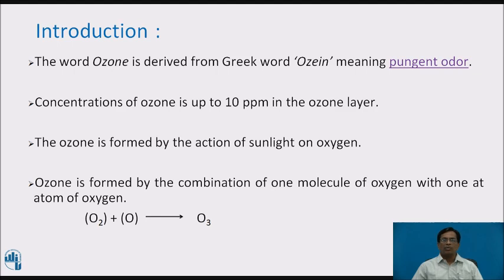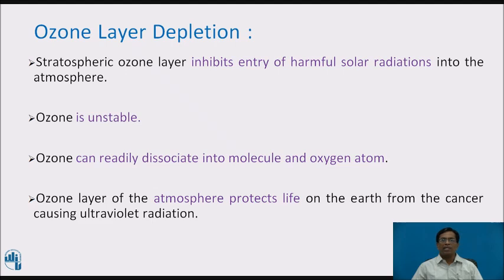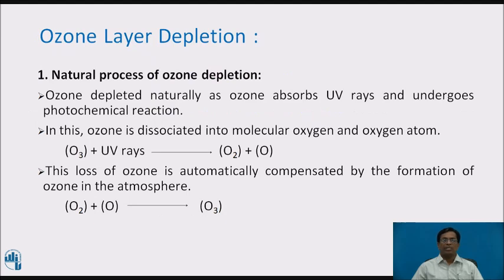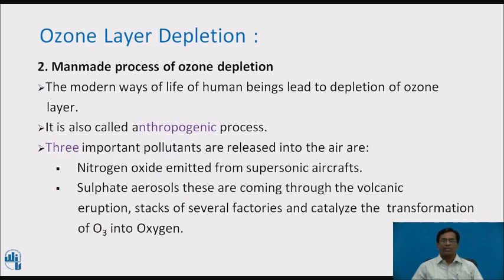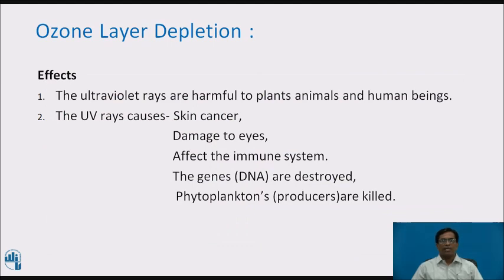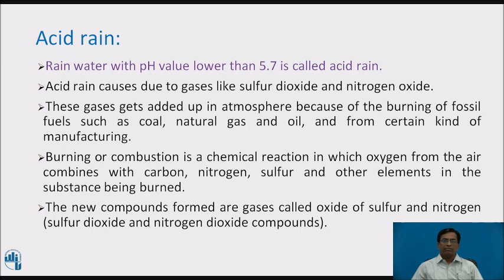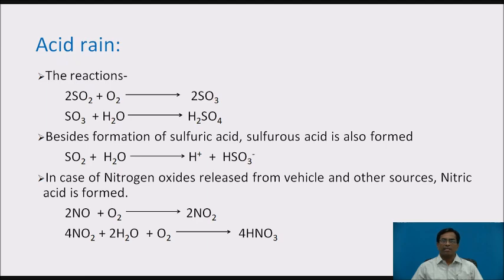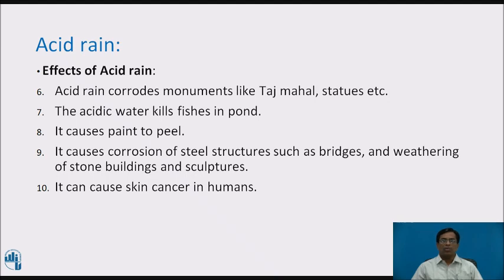Socio Environmental problems 2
Dr. S. K. Sarsamkar,
Assistant Professor,
Department of General Engineering,